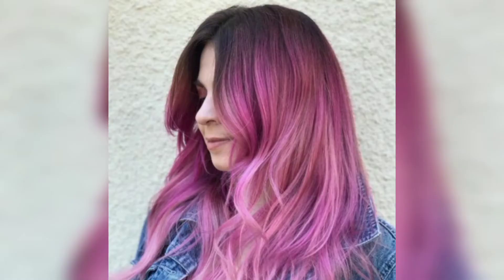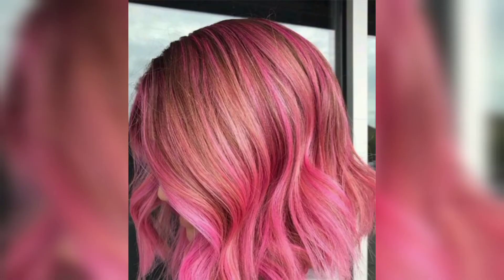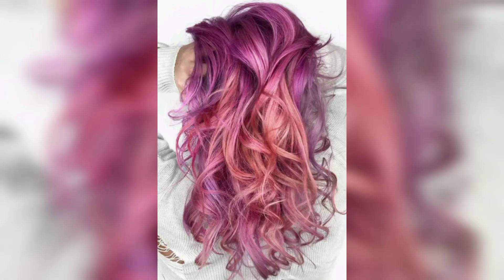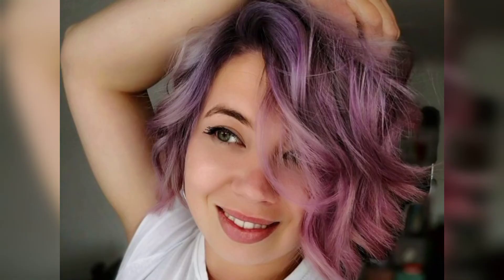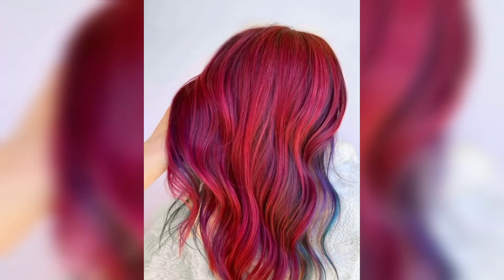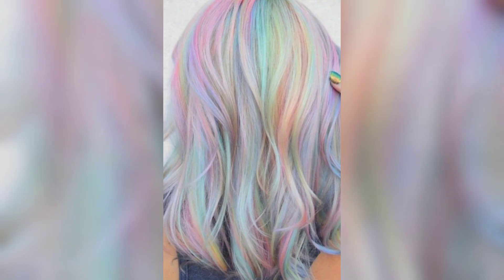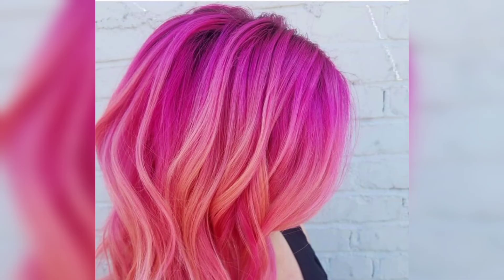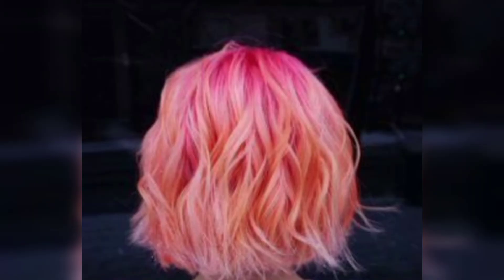GORGEOUS PINK COLOUR COLLECTION FOR WOMEN💗-COLECCIÓN COLOR ROSA PARA MUJER